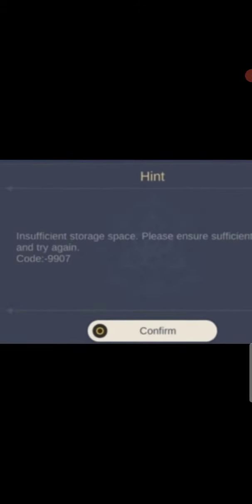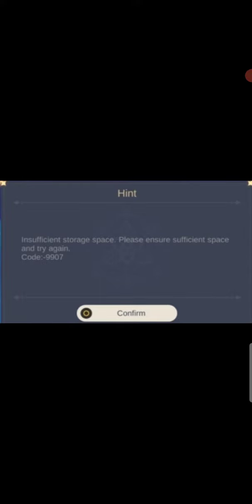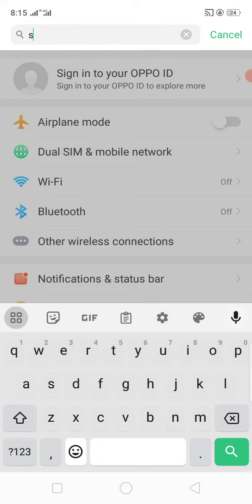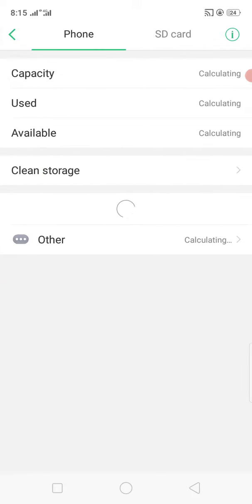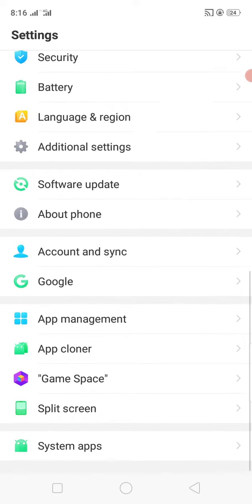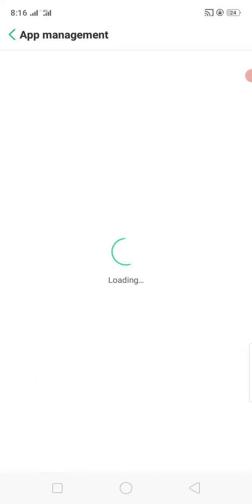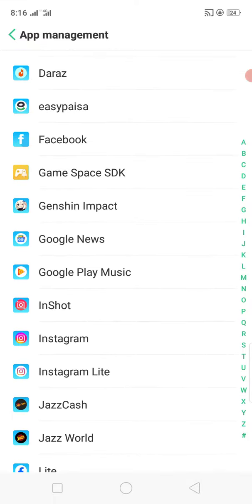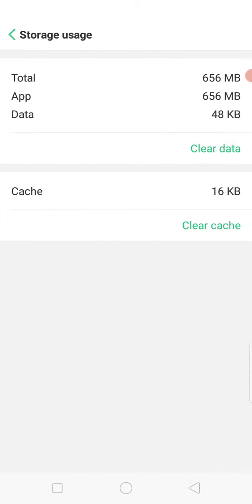How To Fix Genshin Impact Insufficient Storage|How To Fix Genshin Impact Insufficient Storage 9907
SOLVED QURIES:

how to fix genshin impact
insufficient storage
insufficient storage 9907 android
insufficient storage android
insufficient storage space
problem on android
insufficient storage mobile
insufficient storage error in
windows pc or laptop
insufficient storage
problem on iphone
insufficient storage space
problem on pc
insufficient storage error
insufficient storage space
problem on ipad